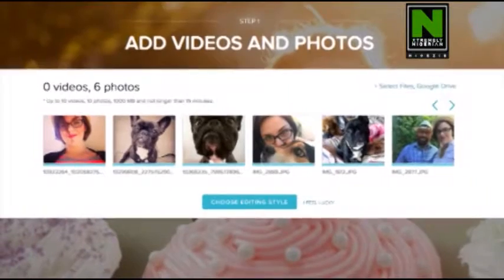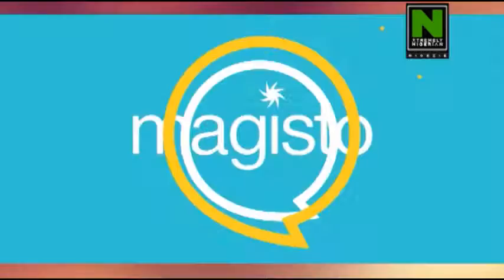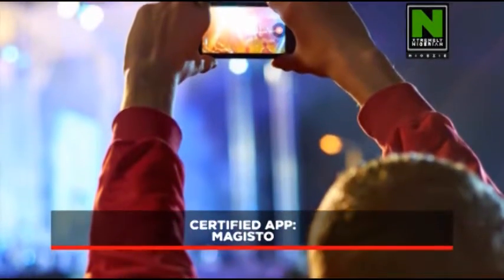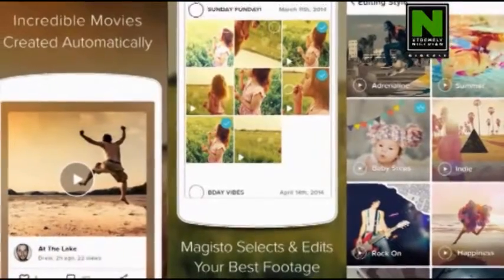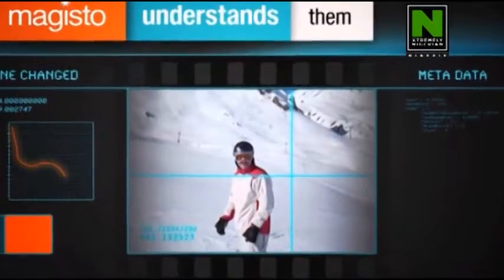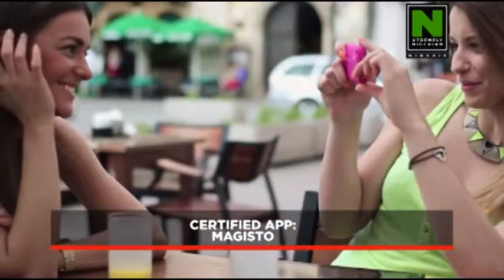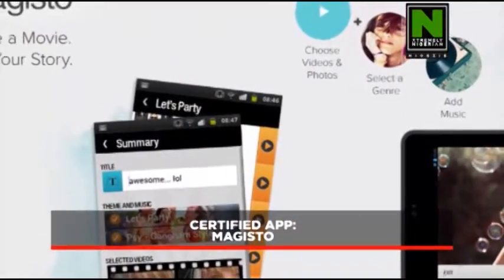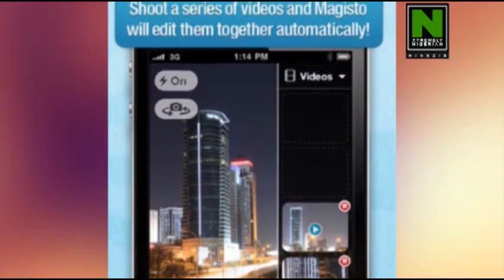NIGEZIE CERTIFIED APP: MAGISTO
Magisto is a web application and mobile app for automated video editing and storytelling aimed at consumers and businesses.

For more details on Magisto app checkout the video.